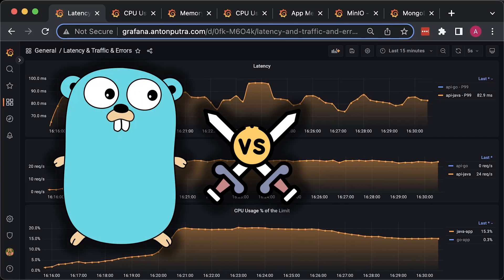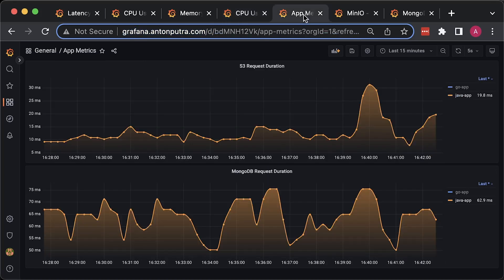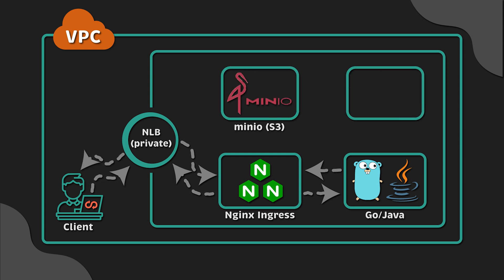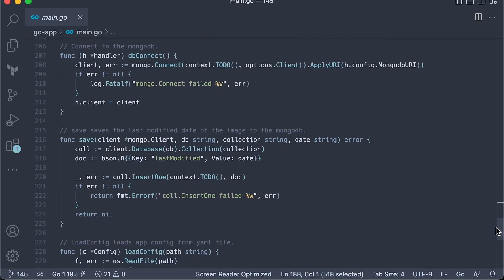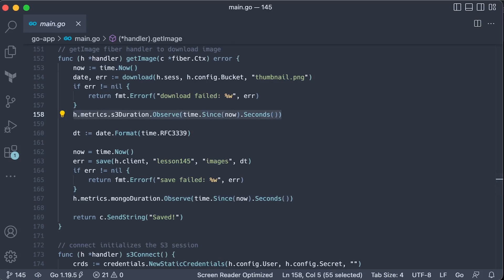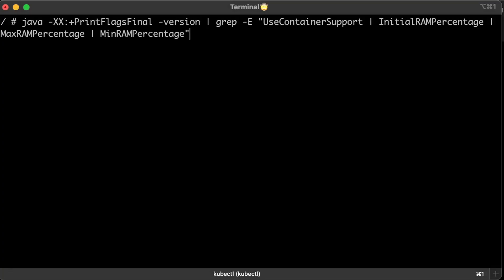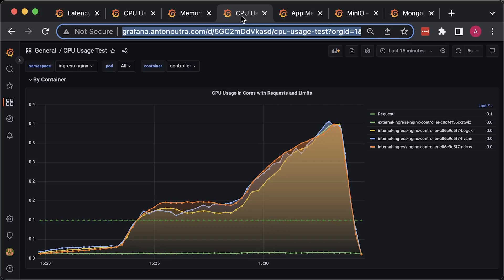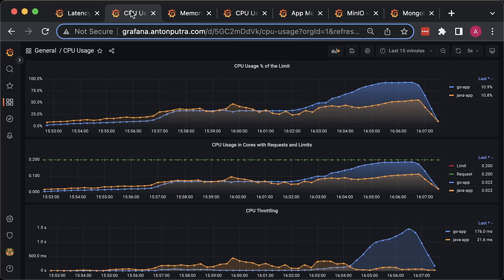Go (Golang) vs Java: Performance Benchmark